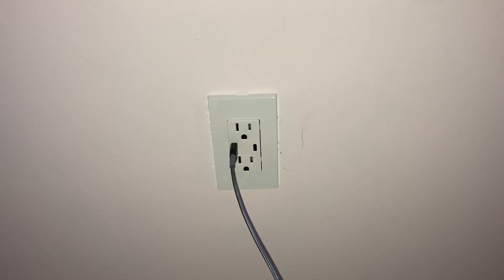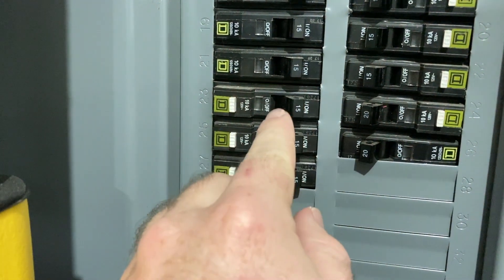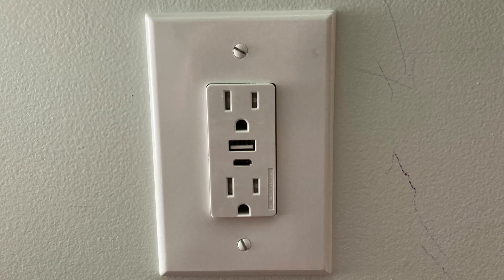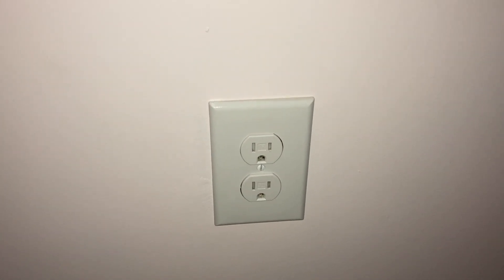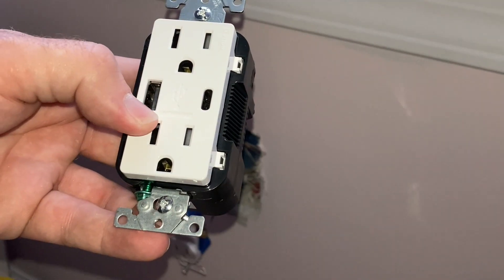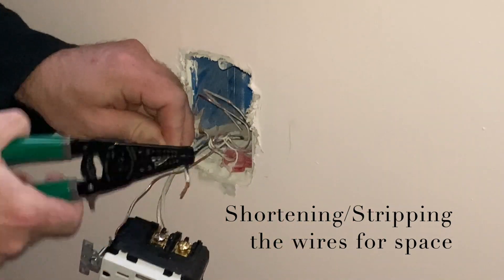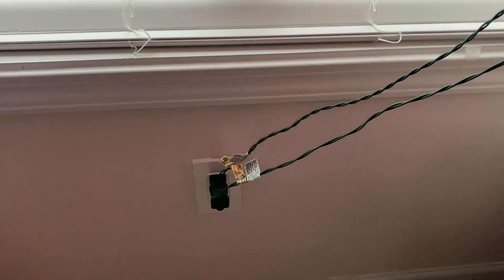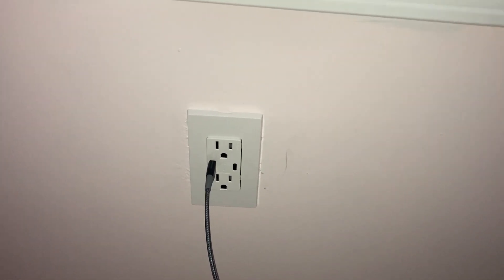USB Type C Outlet - The Best Affordable DIY For Your Home!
Installing a Dual USB Type C and Type A outlet for you home is one of the most affordable DIYs at under $30 but it is also one of the most functional and practical. A USB Type C outlet enables you to no longer need to carry around a wall wart for charging. It also allows for rapid charging. With the USB type C wall outlet you no longer have to take up an outlet for charging. Meaning you could have up to four devices plugged into one outlet where as before you could only have two.

Leviton USB C Outlet